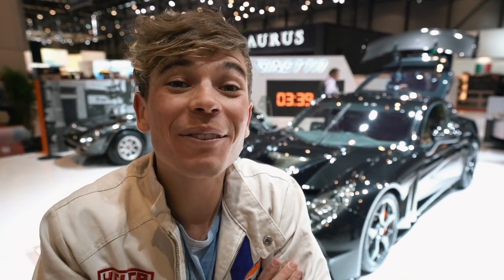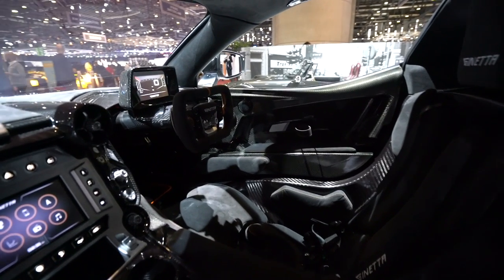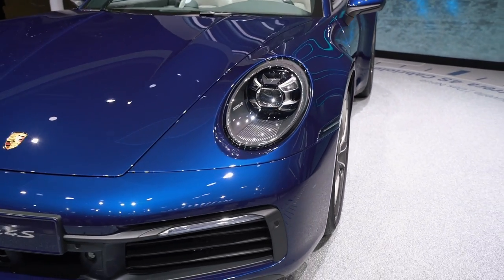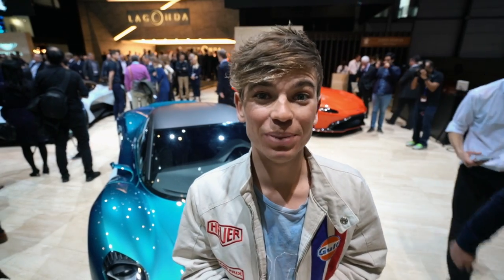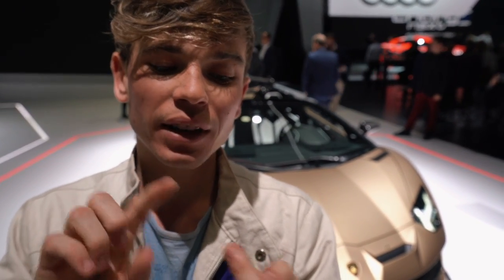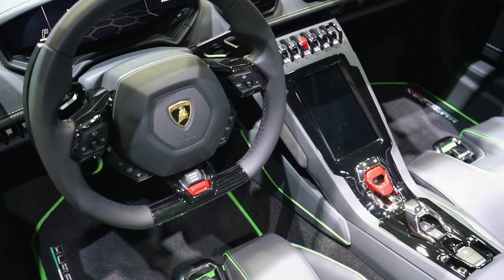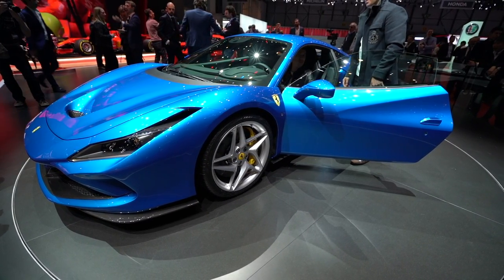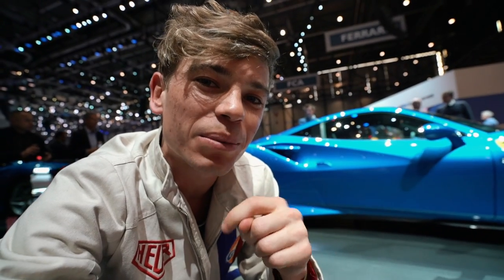TOP 7 NEW SUPERCARS of the Geneva Motor Show 2019!!